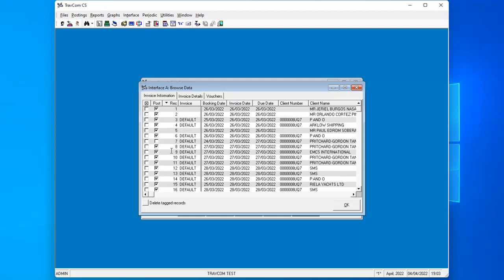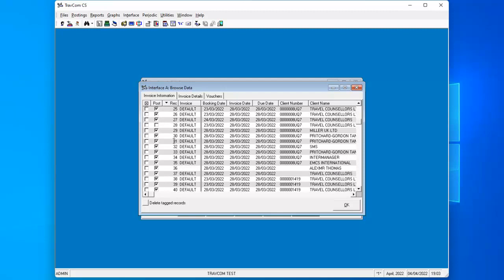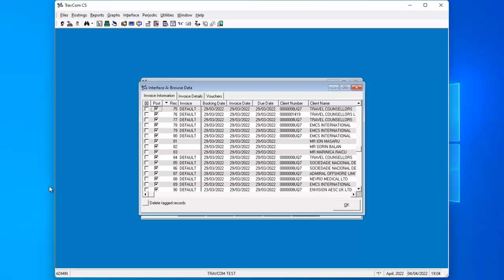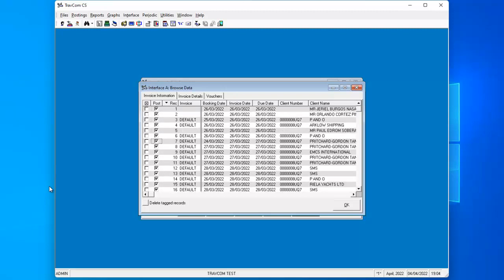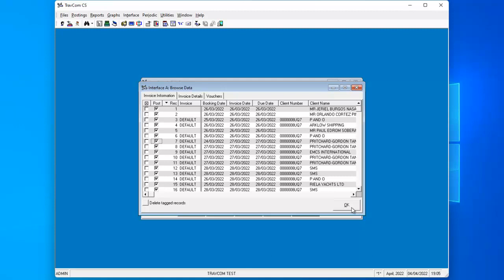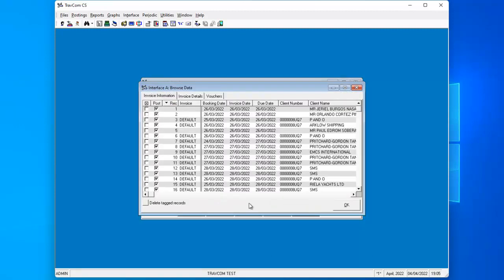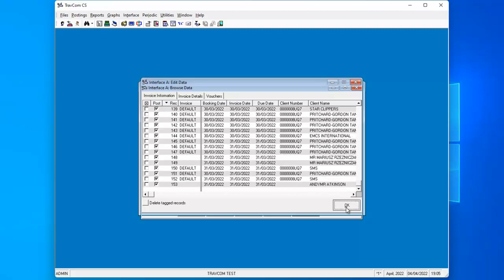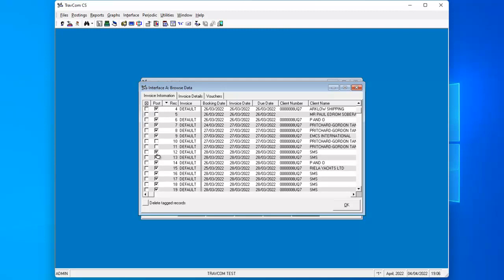mouse event issue